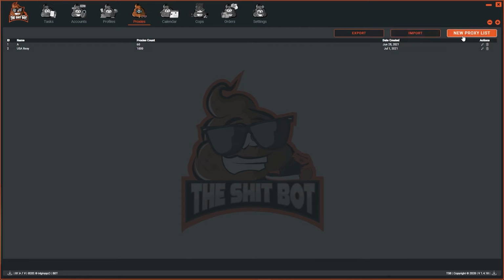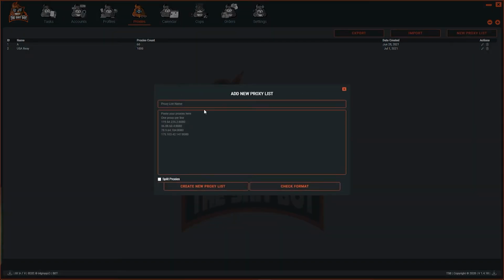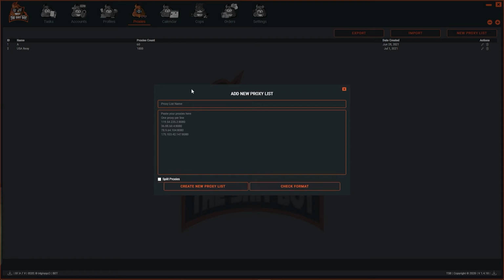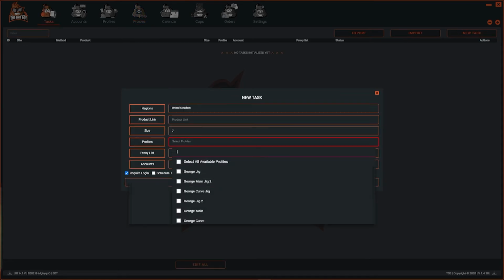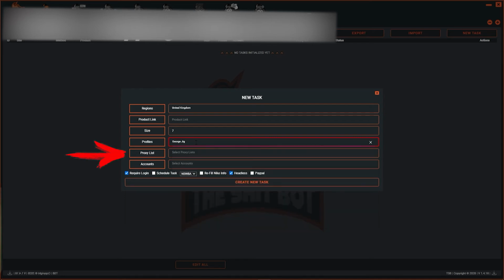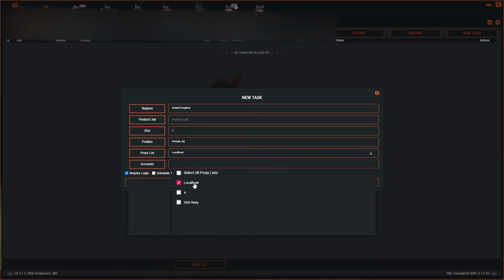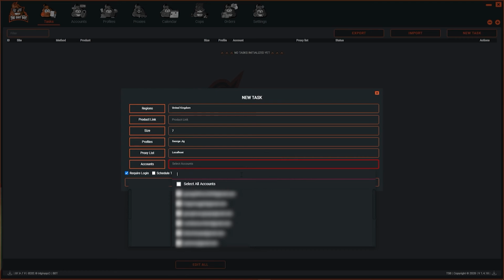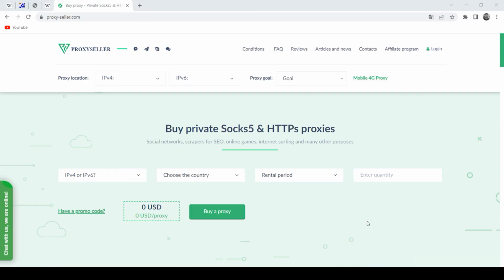Step by step proxy settings in The Shit Bot